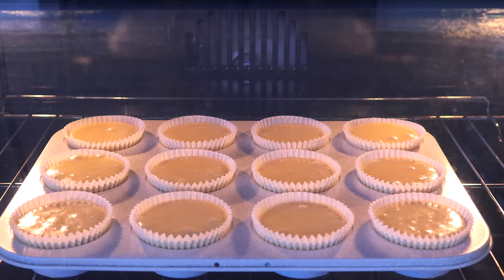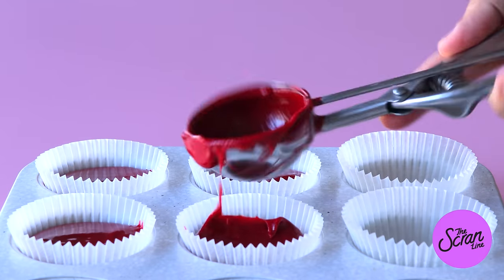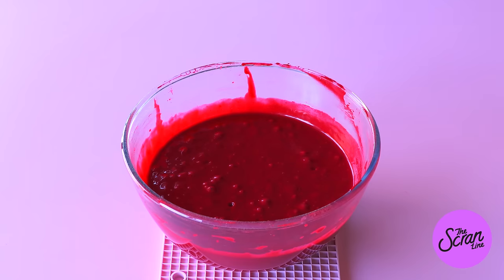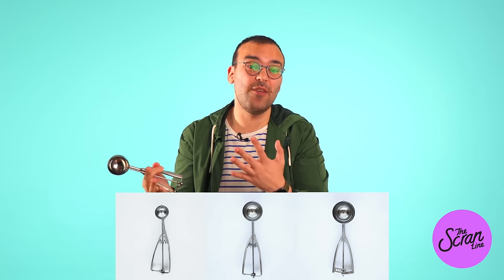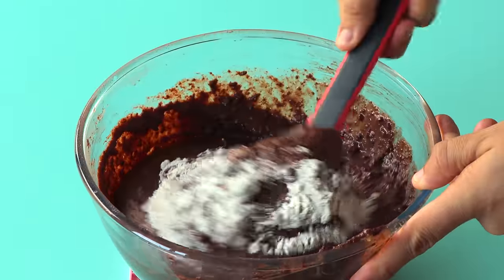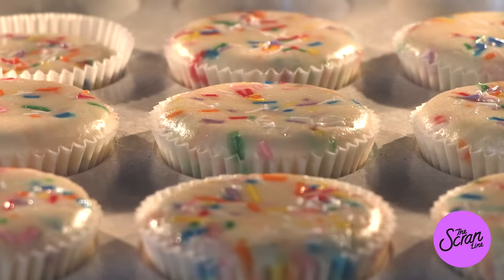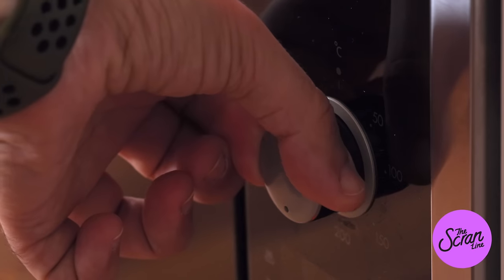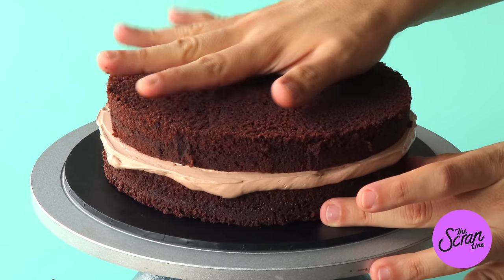How To Get Perfectly FLAT Cupcakes - The Scran Line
My Tips & Tricks to perfectly flat cupcakes!

1.Filling your cupcakes and cakes up the right amount!
I use a cupcake scoop to do that. It helps everything bake at the same time but ensures everything is filled the right amount. I always point out how much to fill my cupcakes in each recipe so pay attention to that! - and also, do a test batch!

2.Cakes
Use a cake ring! You can make these at home or buy a ready-made one. Make sure you wet it before you use it. To make a home made one, get a long piece of baking paper and fold it into a long rectangle. Then wet it. And then wrap it in a layer of aluminium foil. Wrap it around the cake tin before baking. This helps better distribute heat evenly across the baking tin and helps you get a nice flat white cake that’s still fluffy.

3.Temperature control!
Most ovens run hotter than the dial you set it at. I bake my cupcakes at a lower temperature for longer to ensure they bake slowly, but don’t colourise or end up looking like a dome shape. You can use an oven thermometer but you don’t really need to do that. Do a test batch and then see how that goes to determine what you should do next time. It’s really important to get to know your oven to get the best results.